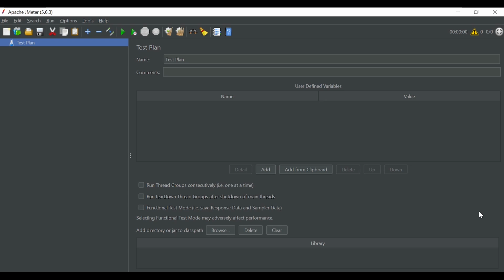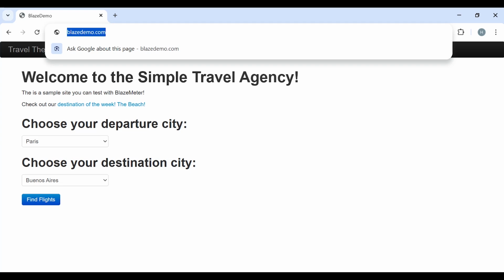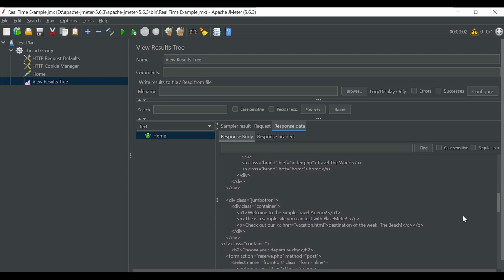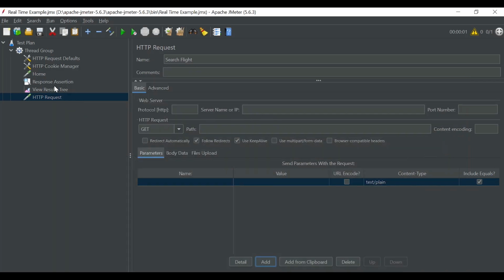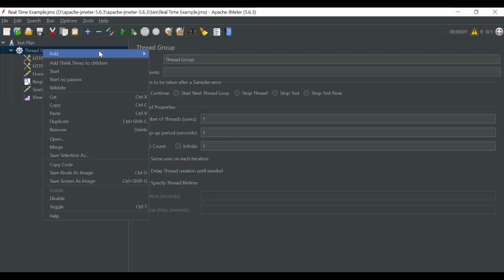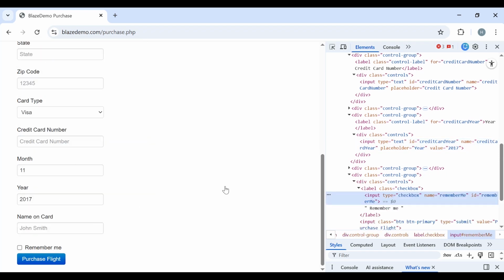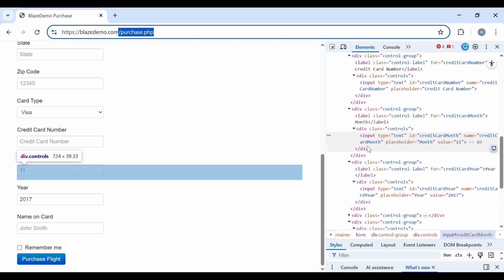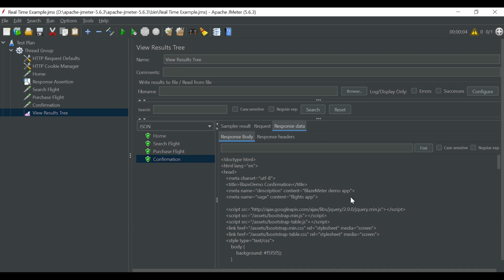JMeter Real Time Example | Step-by-Step Performance Testing for Beginners